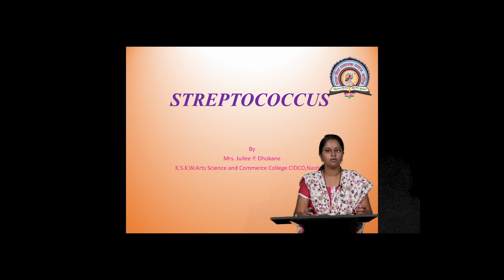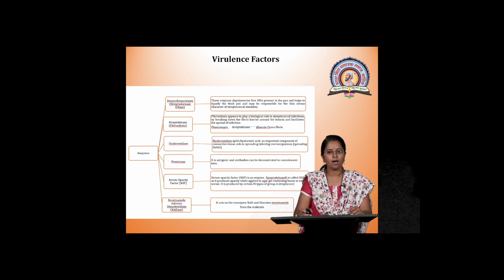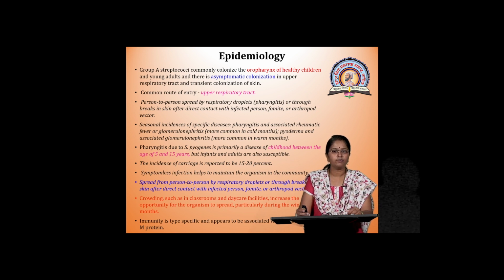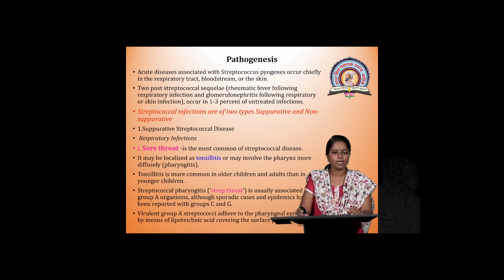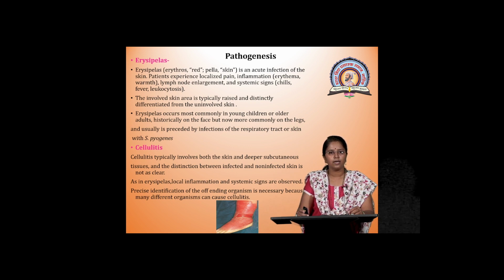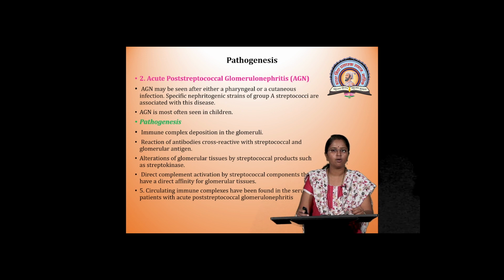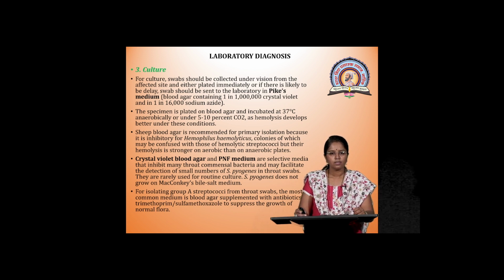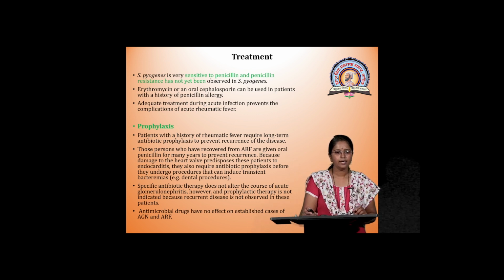J P Dhokane |Microbiology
05 Microviology 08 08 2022 Dhokne Mam